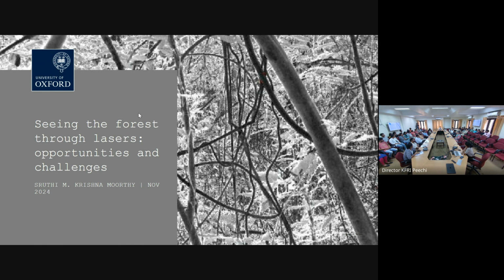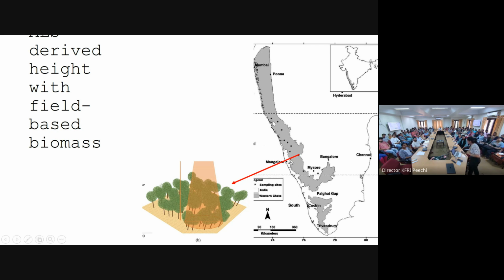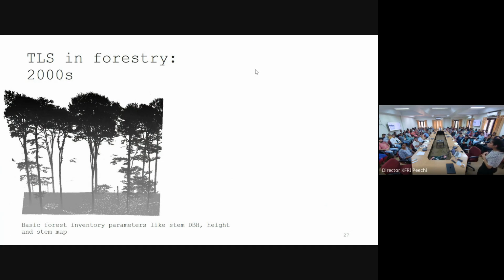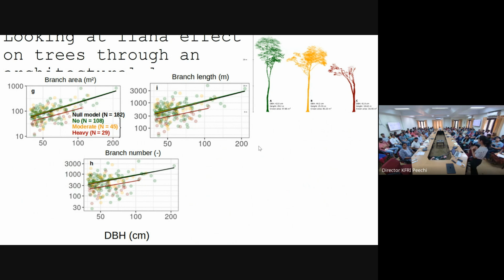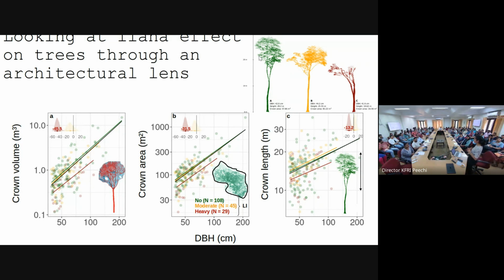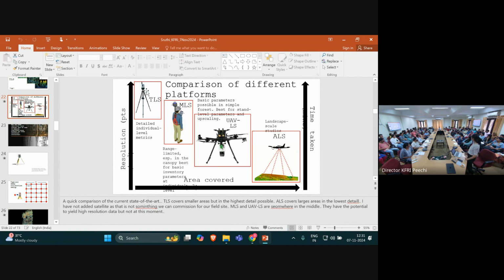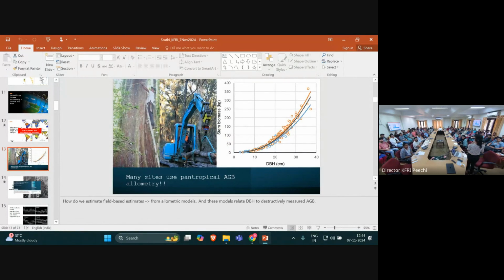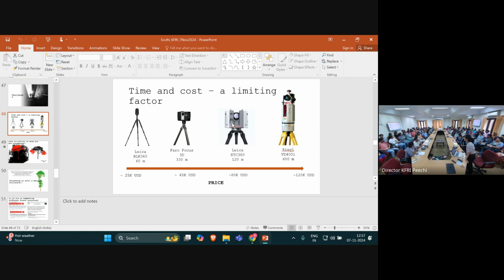Seeing the forests through lasers: Opportunities and Challenges – Dr.Sruthi M. Krishna Moorthy